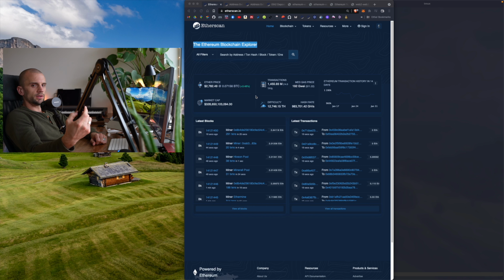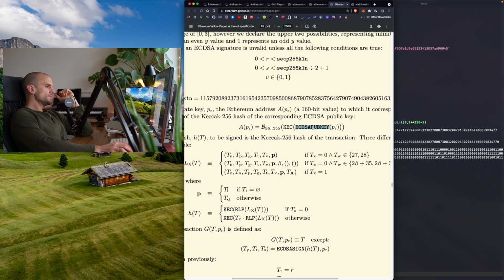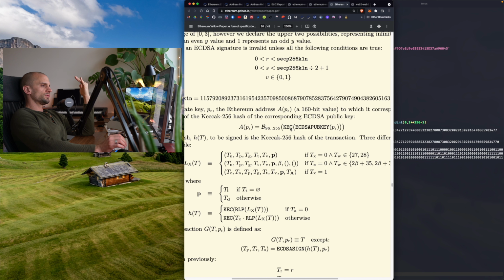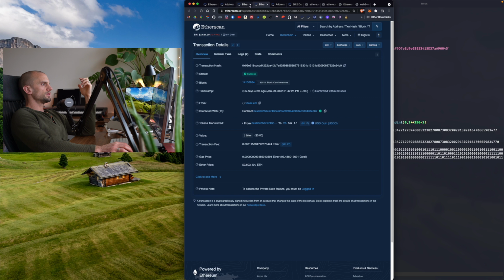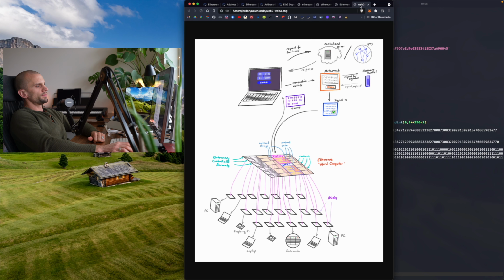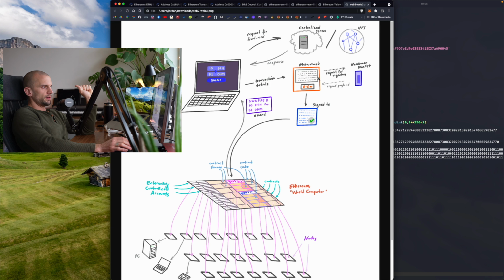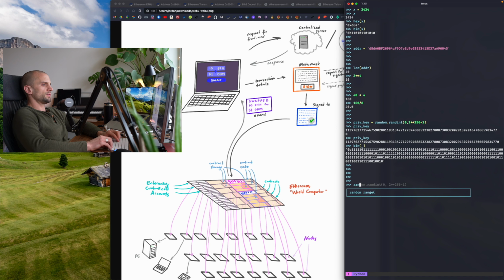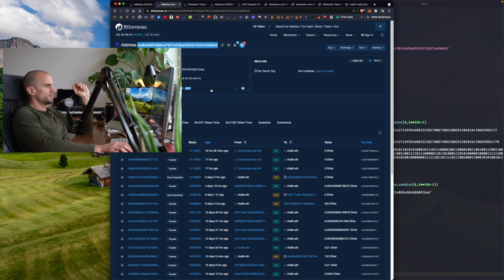Ethereum Explained: Accounts, Private Keys, Hardware Wallets & Metamask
An explanation of how Ethereum accounts/addresses are derived from the private key, what the private key does, how hardware wallets can store you private key, and how Metamask should be used for maximum security.